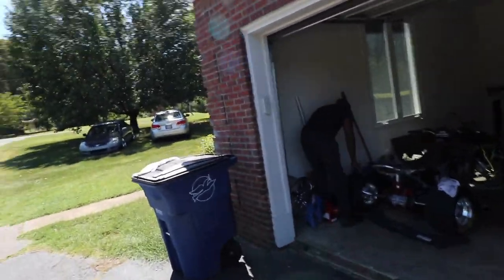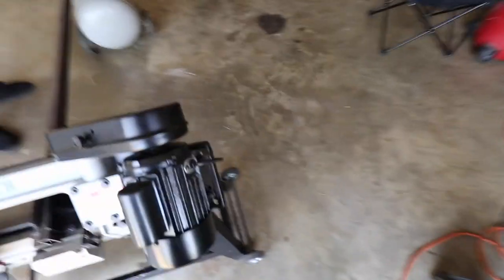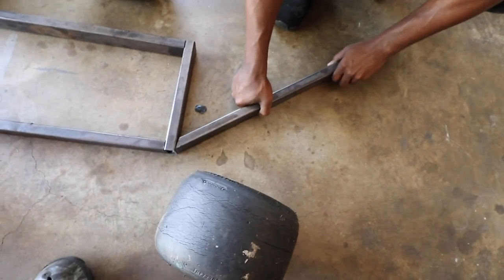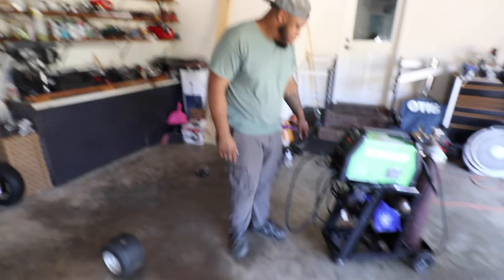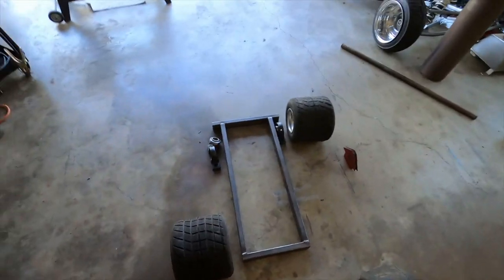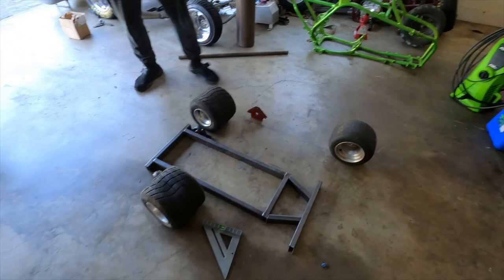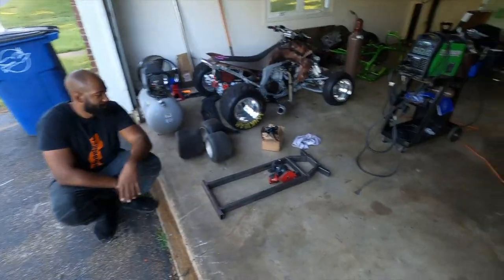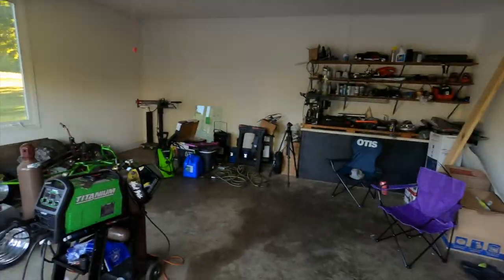CUSTOM BARSTOOL RACER KART BUILD PT.1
Hey janksquad in this video we busted out this awesome custom barstool kart. the foundation is complete now to wait on the other little parts to finish it up.